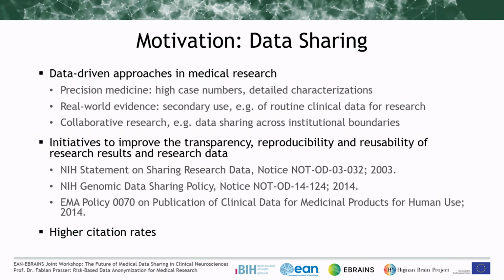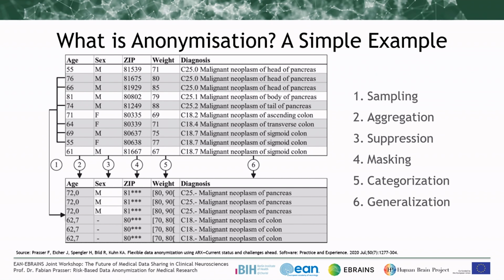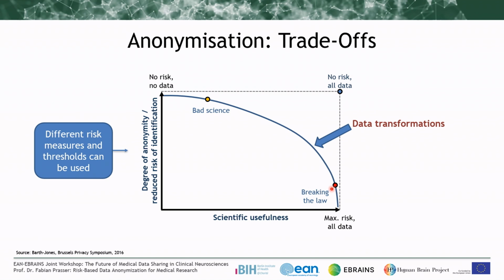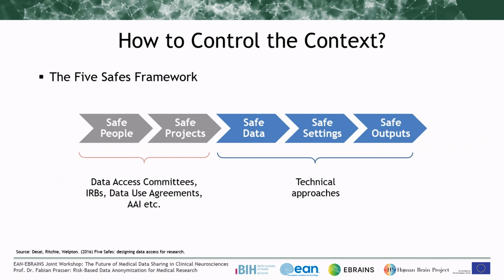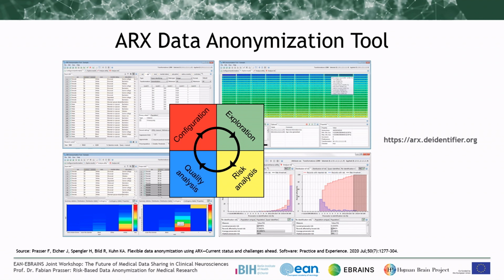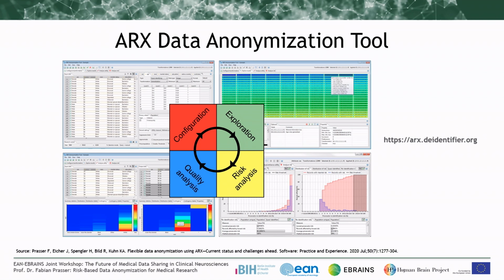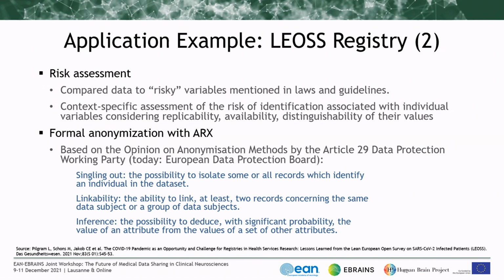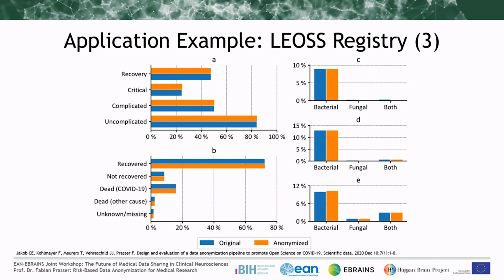Fabian Prasser - Risk-Based Anonymization for Medical Research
Risk-Based Anonymization for Medical Research
Speaker: Fabian Prasser, Medical Informatics Group, Berlin Imstitute of Health @ Charité - Universitätsmedizin Berlin, Germany

The Future of Medical Data Sharing in Clinical Neurosciences
9–11 December 2021
Virtual Event

or visit:
humanbrainproject.eu/education